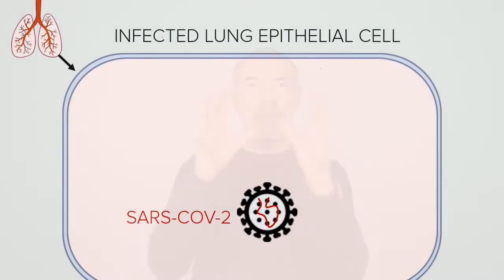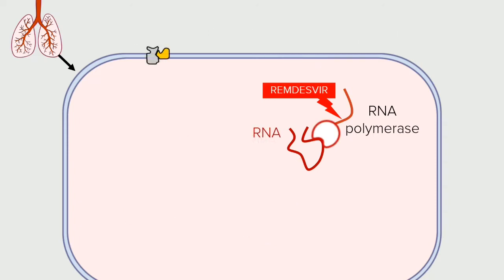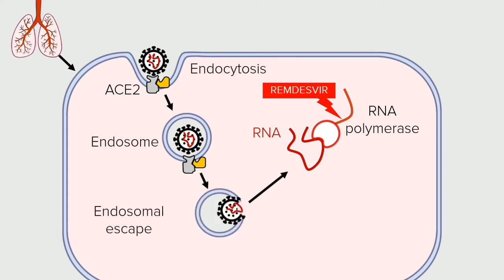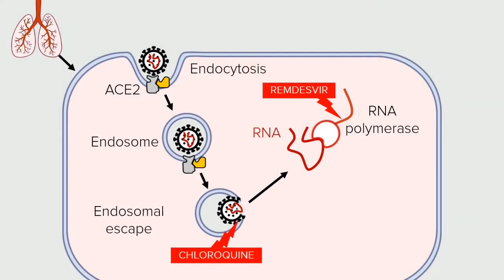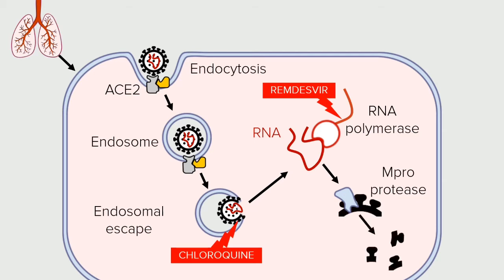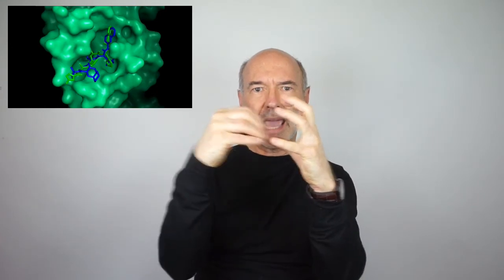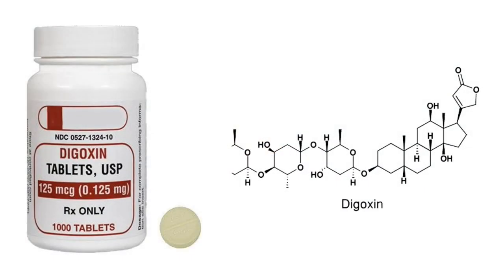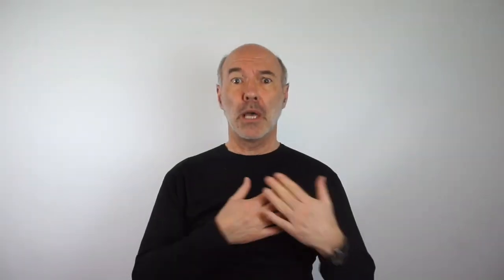DIGOXIN: FILLING A GAP IN THE STRATEGY TO DEVELOP ANTI COVID-19 DRUGS?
Right now, as this video is being recorded, the COVID-19 pandemic is raging, and we desperately need to find a drug that would at least make SARS-CoV-2 less virulent, more like the regular flu.